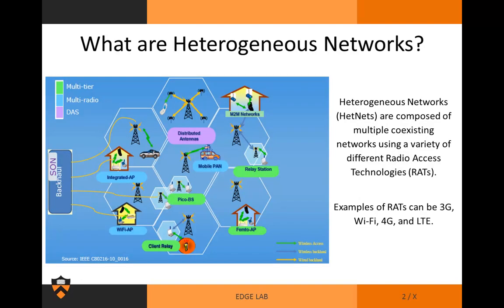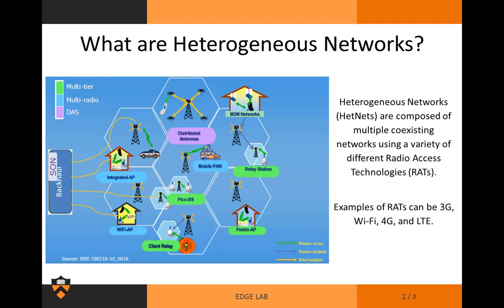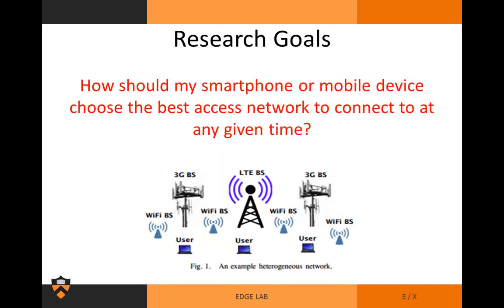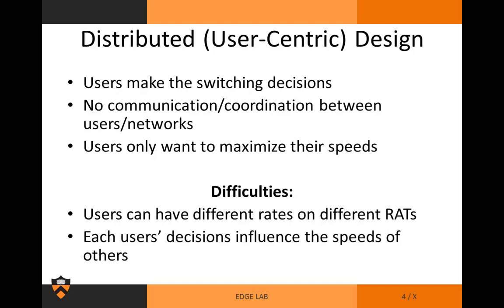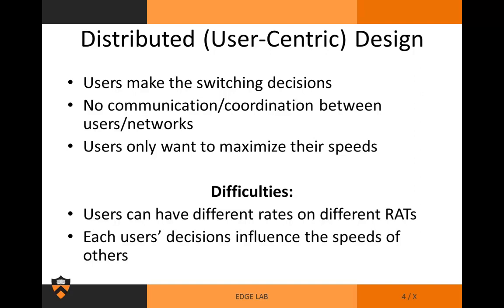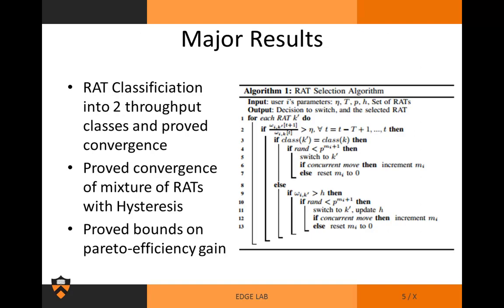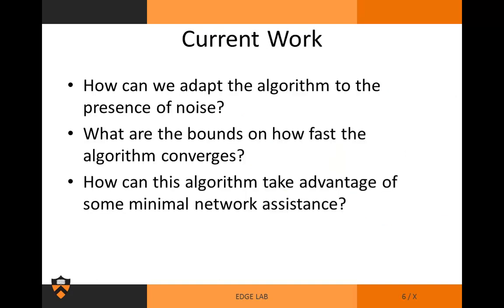Radio access technology selection for heterogeneous wireless networks - Michael Wang